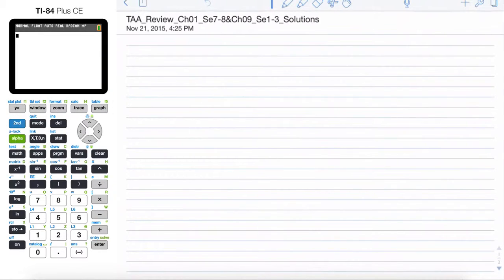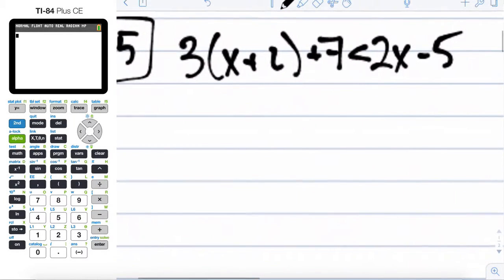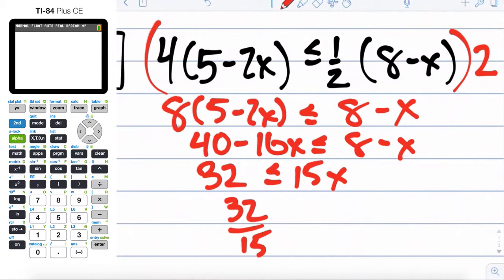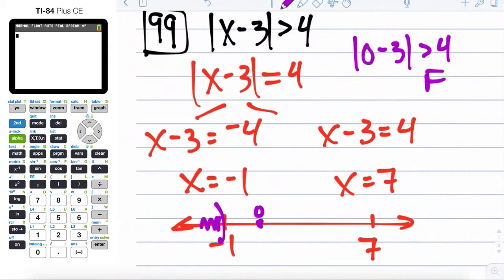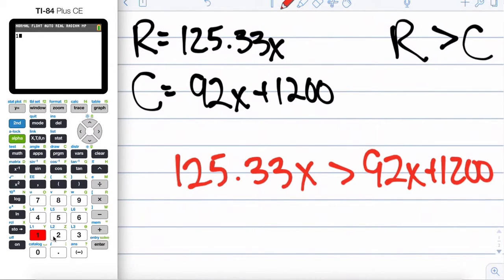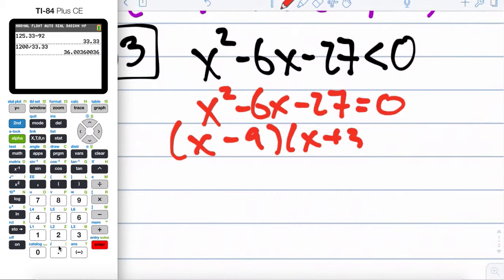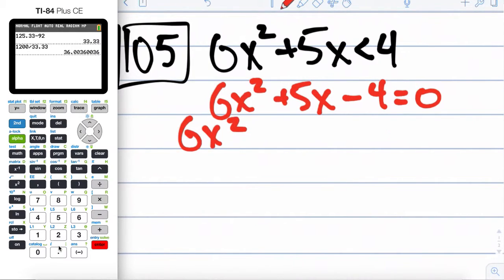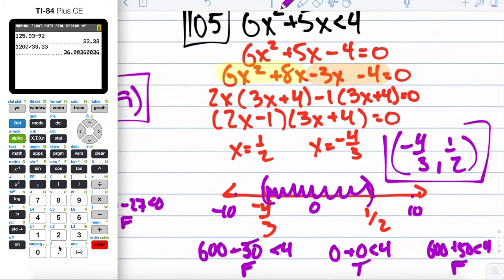TAA - Review - 1.7-8 & 9.1-3 - Solutions